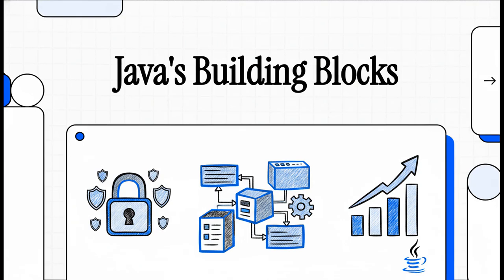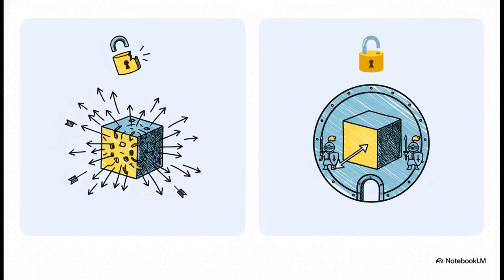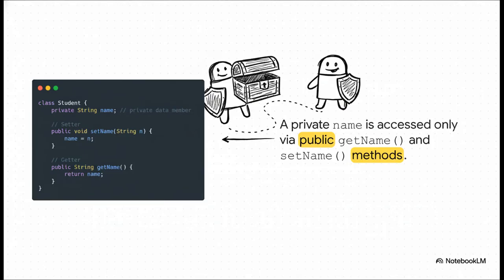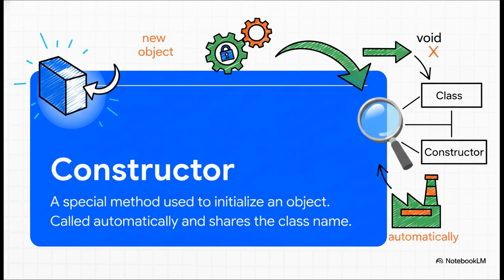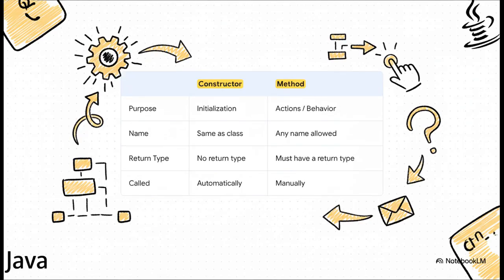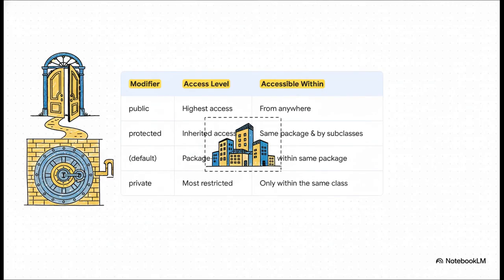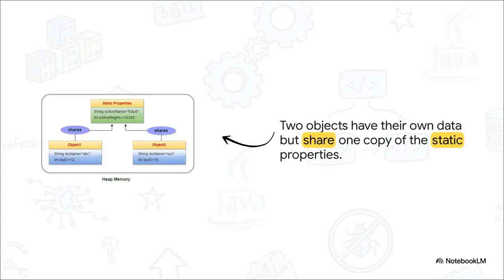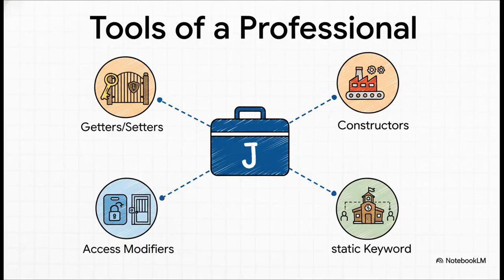Java Constructors, Getters & Setters, Access Modifiers Explained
Java Constructors, Getters & Setters, Access Modifiers

This playlist contains Java concept explanation videos created using NotebookLM, focused on helping beginners understand class design, object initialization, and access control in Java.

1) Getters and Setters in Java
2) Why Getters and Setters are used
3) Encapsulation using Getters and Setters
4) Constructors in Java
5) What is a Constructor
6) Why Constructors are used
7) Types of Constructors
8) Constructor execution during object creation
9) Access Modifiers in Java
10) public, private, protected, and default access
11) Visibility and scope of access modifiers
12) Access modifier visibility table
13) static keyword in Java
14) static variables
15) static methods
16) static blocks
17) Use cases of static keyword in Java

Who This Playlist Is For:

1) Java beginners
2) Students preparing for exams or interviews
3) Learners who want strong understanding of class structure and access control in Java